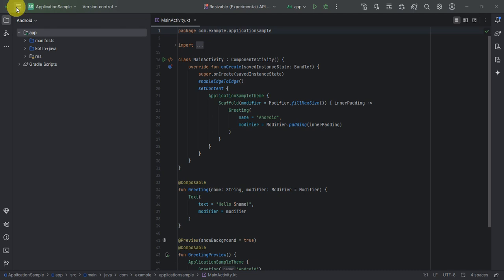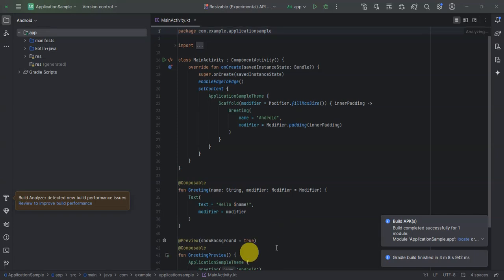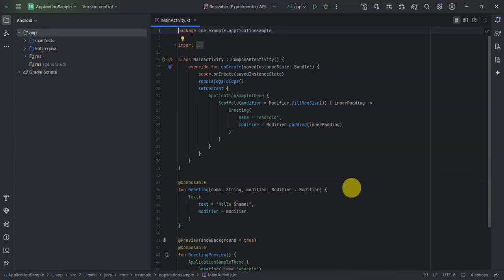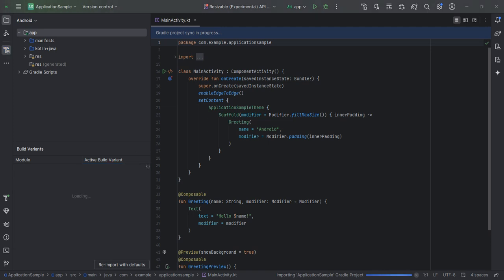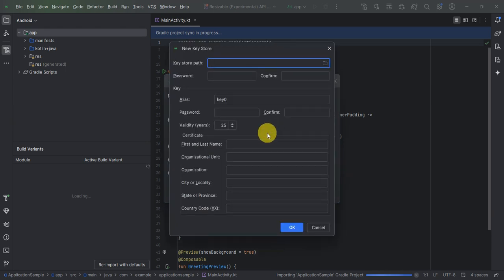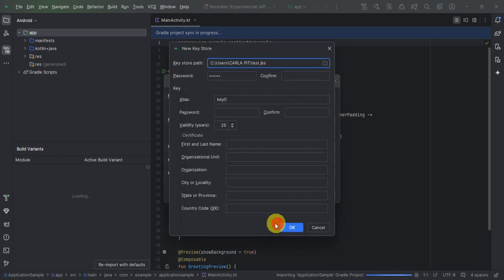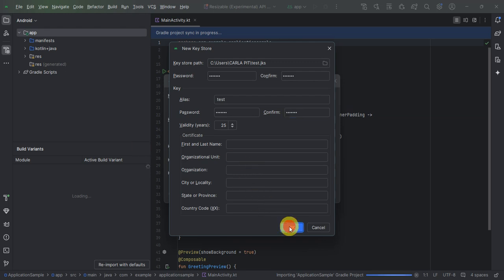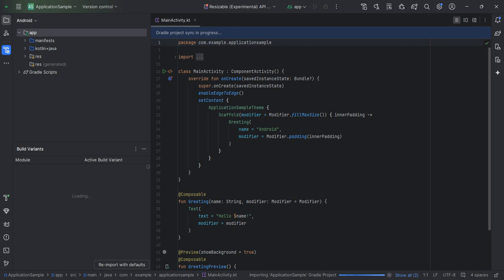How To Build Release Version Of Android App | Build Release APK in Android Studio | Full Tutorial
Publish your Android app with confidence using this step-by-step guide to building a release version of your APK in Android Studio.

In this full tutorial, you’ll learn exactly how to generate a signed release APK using Android Studio—perfect for uploading to the Google Play Store or sharing your app with users. The video walks you through configuring your build settings, setting up your keystore, signing the APK, and exporting a release-ready version of your Android app, all in a clear and easy-to-follow format.

Want help with another part of the Android build process? Leave your request in the comments!